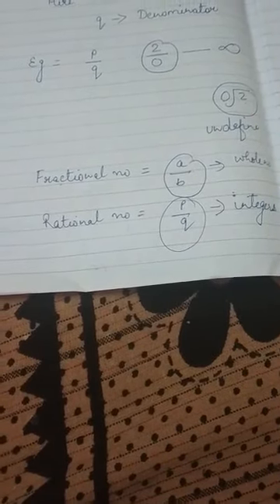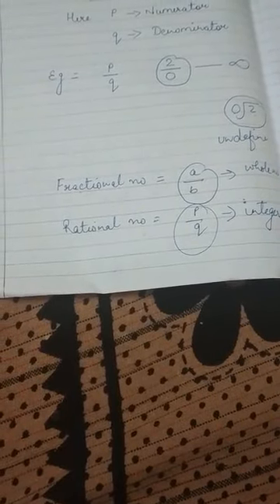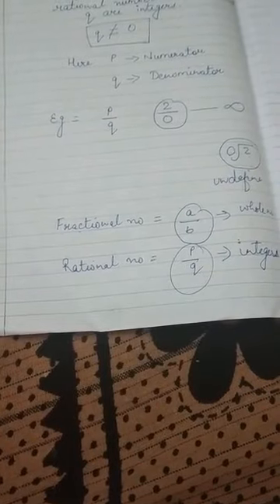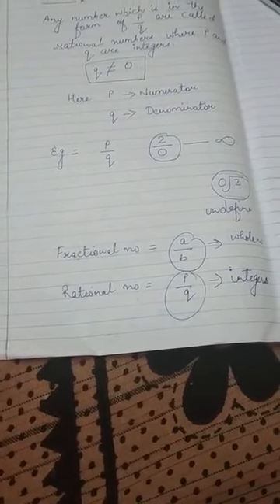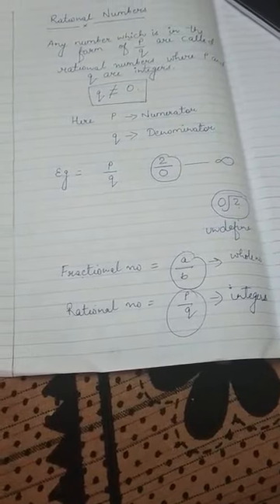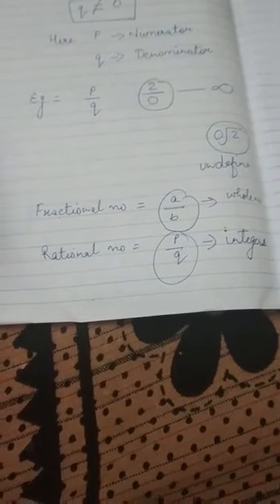Basic concepts of Rational Number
In this video you will be learning about Rational numbers.